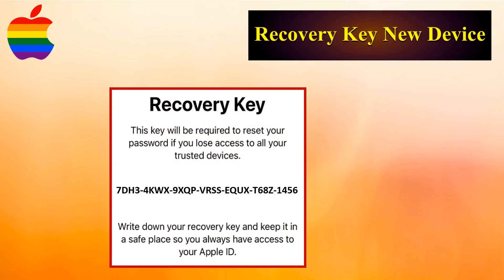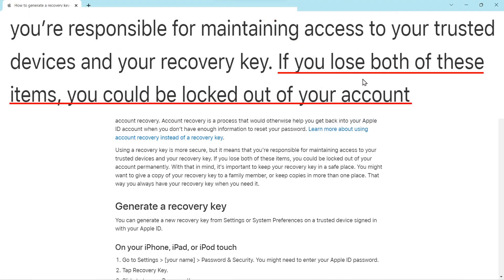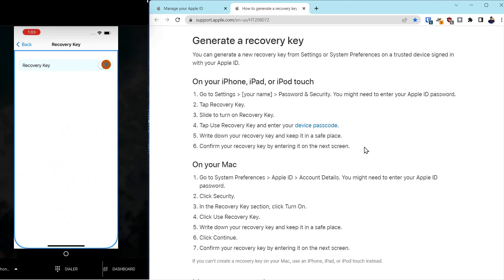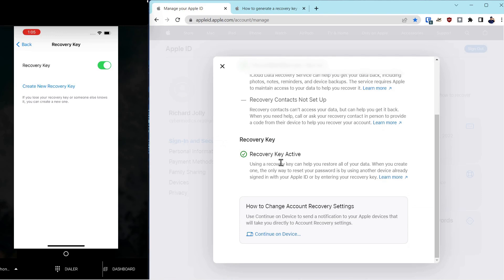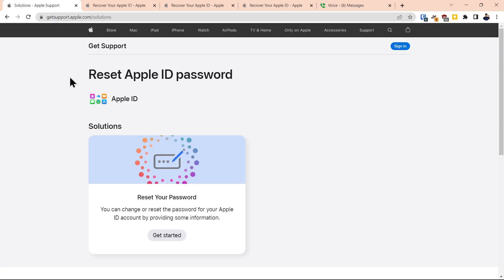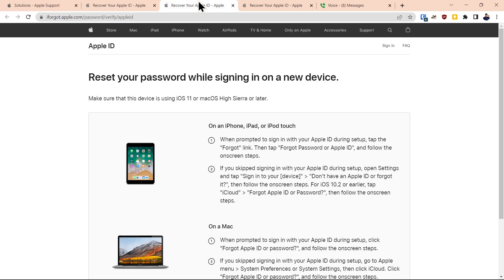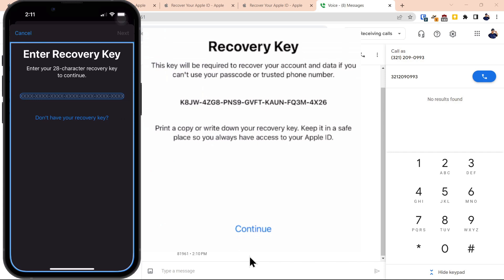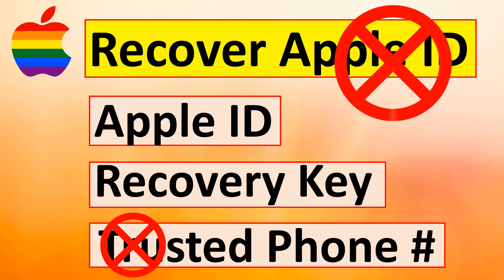Lost Apple ID Access- How to Recover w/Recovery Key Part 2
The video is dedicated to exploring everything you need to know about Apple’s recovery key.  Recovery keys add an additional layer of security and protect against losing access to your account, even if you forget your password and lose access to all your devices.

The video is broken up into 6 parts, so you can skip around as desired.

If you are only interested in how to use the recovery key for account recovery,  jump to the “Recover Key New Device” approximately 7 minutes into the video.

Time Codes:
00:12 Intro
00:36 Recovery Key Xplainer
01:46 Create Recovery Key
04:25 Account Recovery Recap
05:25 Support App Recovery
07:01 Recover Key New Device
08:51 Securing Recovery Key
10:27 Wrap